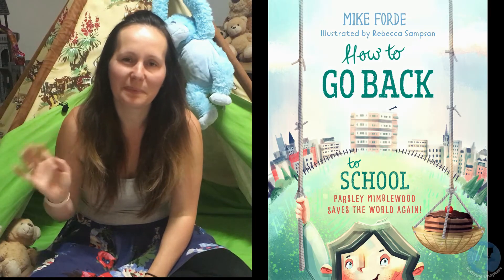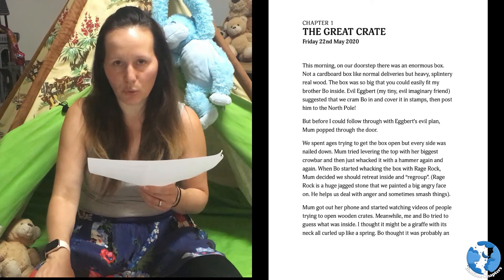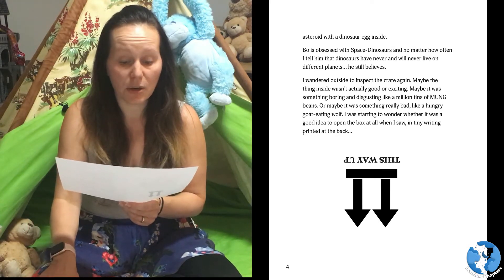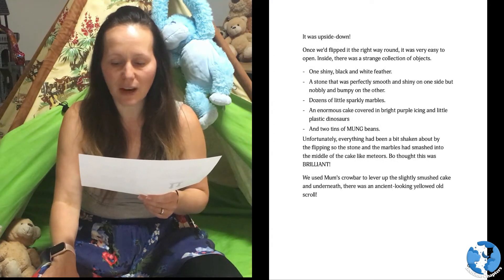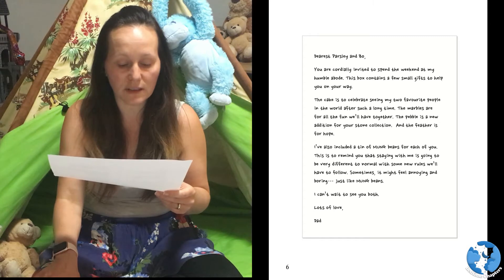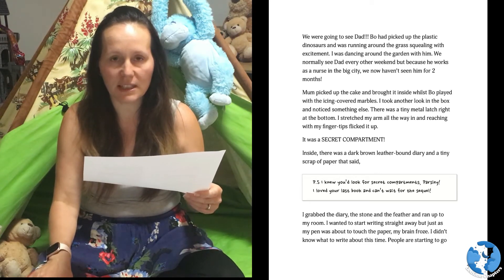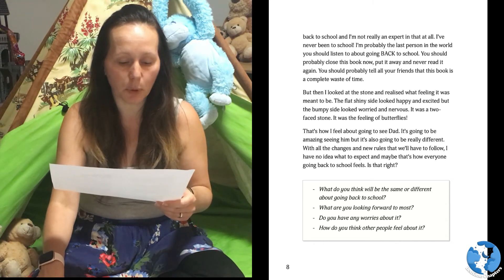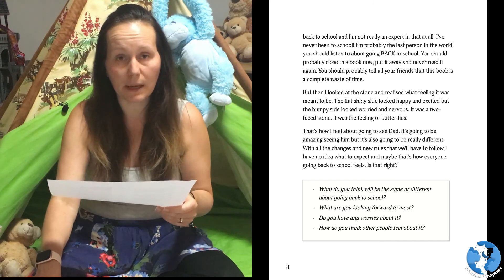How to GO BACK to SCHOOL - Parsley Mimblewood Saves the World AGAIN! - Chapter 1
How to GO BACK to SCHOOL - Parsley Mimblewood Saves the World Again! By Mike Forde, with illustrations by Rebecca Sampson.

We are VERY EXCITED to share Parsley Mimblewood’s sequel (written by Mike) as she returns and this time, shares her advice on how to go BACK to school :)

Chapter 1 - The Great Crate.  In this Chapter, join Parsley and her brother Bo, and find out what has arrived on their doorstep in the Great Crate (that is -once they've worked out how to get into it!)

Join us in this READ-ALONG chapter – where you can Read-Along in the daytime and Listen-Along at night.

For YOUR FREE COPY of this book, and to find out more about Parsley Mimblewood (and Mike!)

Mike wrote this book for the pupils in his class, to make a positive contribution at a time of uncertainty. He doesn’t ask for any money, however, if you would also like to make a positive contribution, he has a fundraising page where you can donate to the NHS.

Night, night. Sleep tight. See you soon for another Bedtime Chapter :)